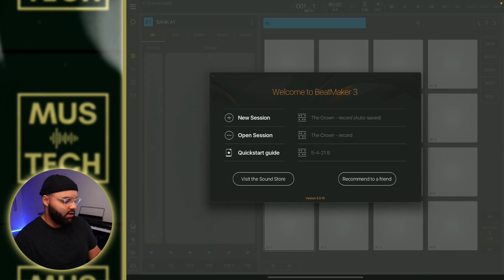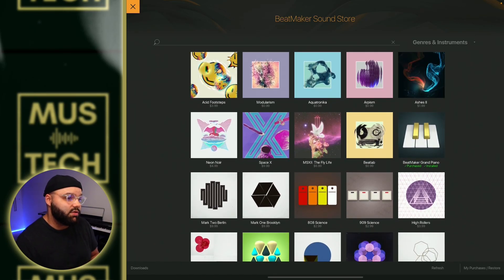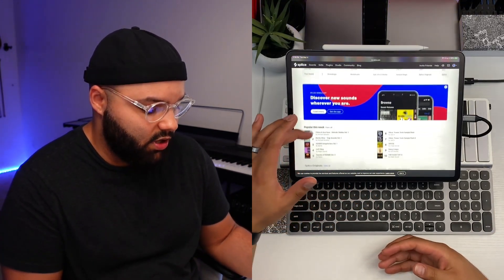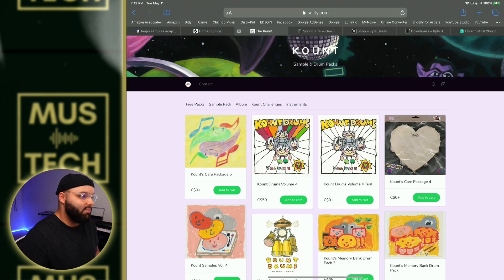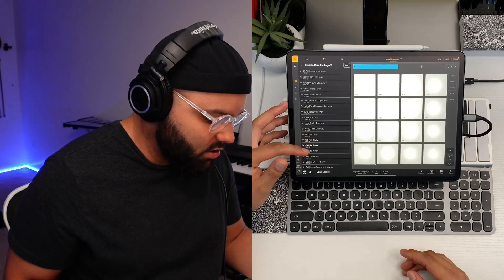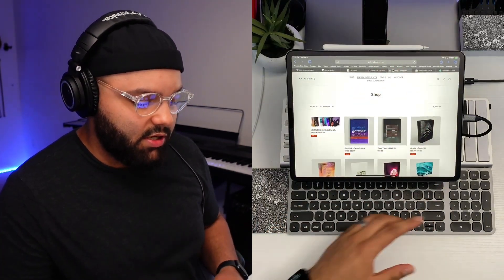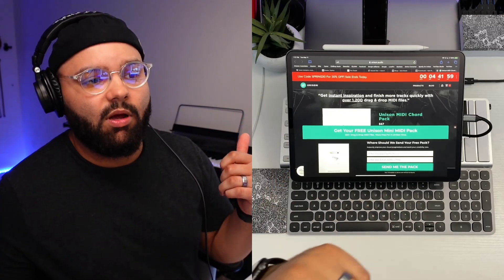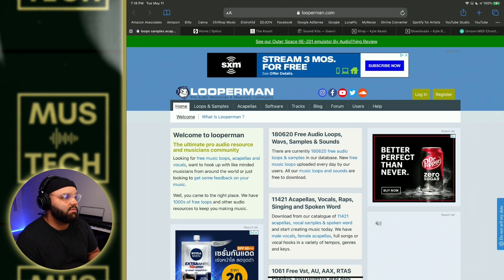Where I Find the BEST SOUNDS/SAMPLES for iOS Music Production (No, it's not just Splice)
This video was recorded during a livestream on 5/11/21!

⬇️ GEAR I USE ⬇️

🖥 COMPUTERS:
iPad Pro 12.9” ➡️
2020 M1 MacBook Air ➡️

⌨️ ADDITIONAL PERIPHERALS:
Multi-Monitor Mount ➡️
iPad Case (for mounting) ➡️
4-Slot USB-A Hub ➡️
iPad Pro 12.9” Magic Keyboard Case ➡️

My iPad Pro ➡️